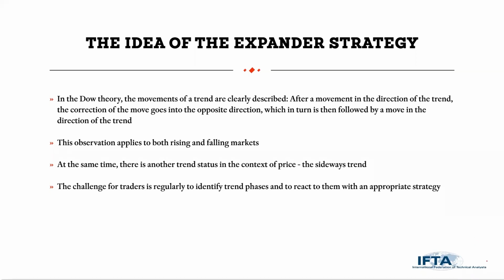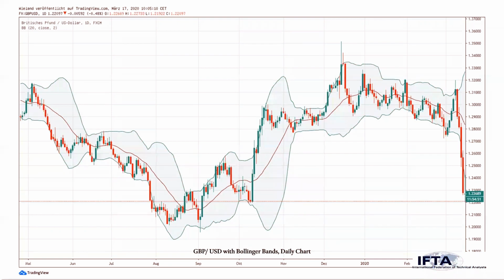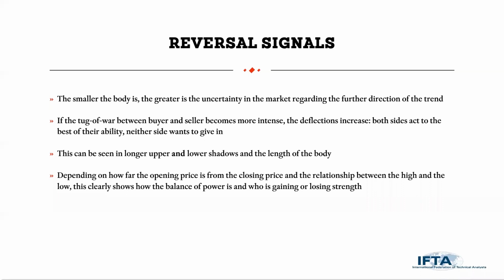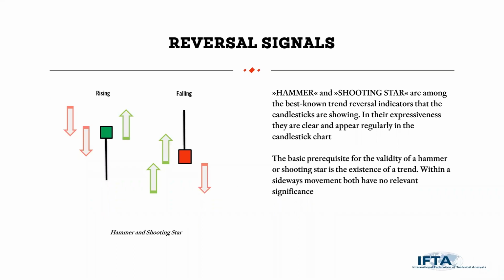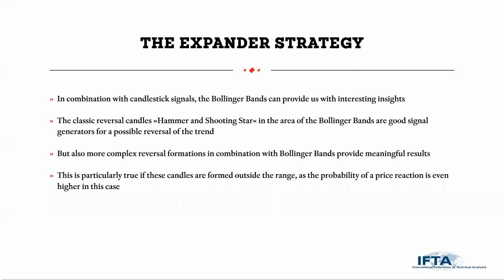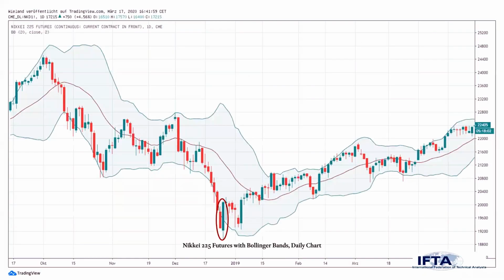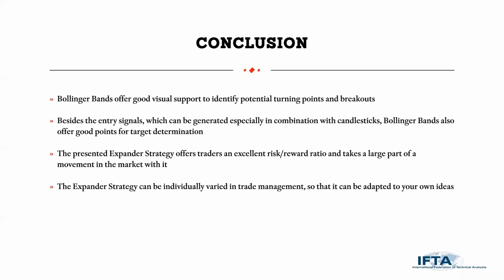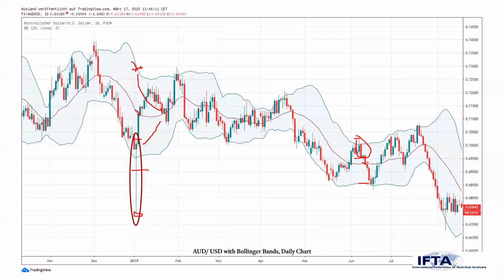web expander ifta 1080p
What are the 4 biggest mistakes in trading? And how can they be avoided?

In my latest book, "The 4 Biggest Mistakes in Trading," I describe misconceptions that I've noticed over and over again in trading.

Most professional traders are familiar with these misconceptions. But especially for trading beginners there is a risk that they succumb to these misconceptions.

To avoid this, I am making my latest book "The 4 Biggest Mistakes in Trading" available completely free of charge as a gift for those interested.